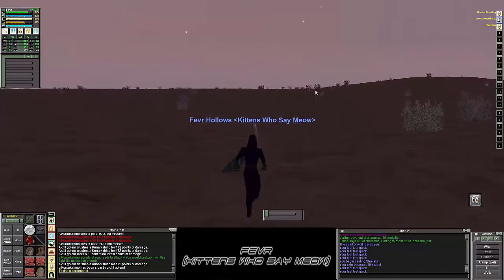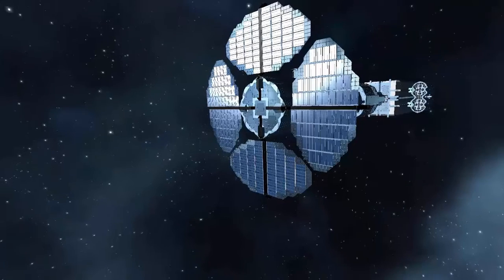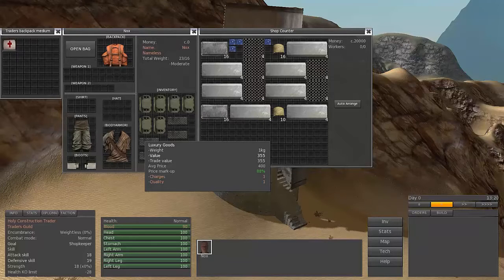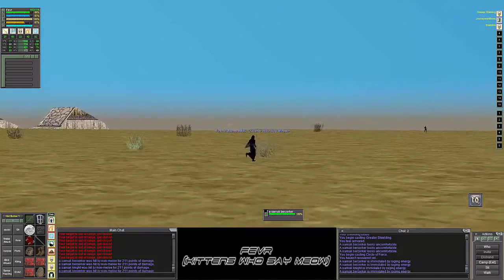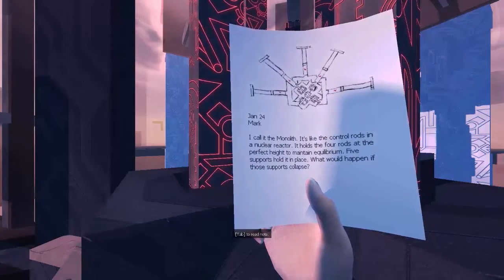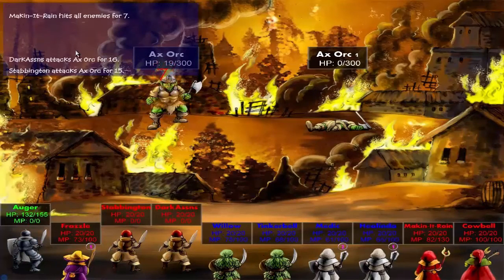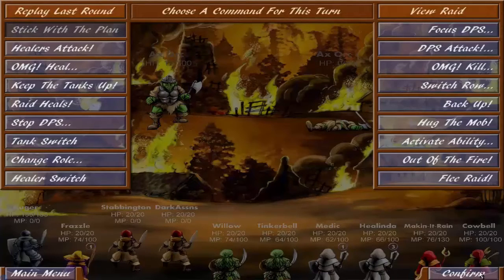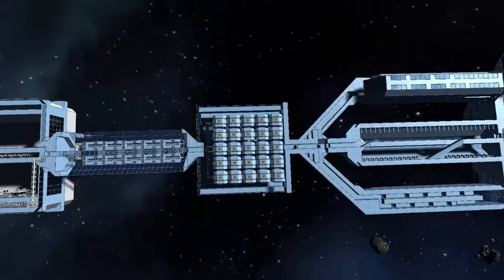2 years of growth and more to come!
I wanted to sit down and show you my growth over the past few years as I have played many games which thanks to you I keep making video's of.

With Great respect

-Cipher Dec-